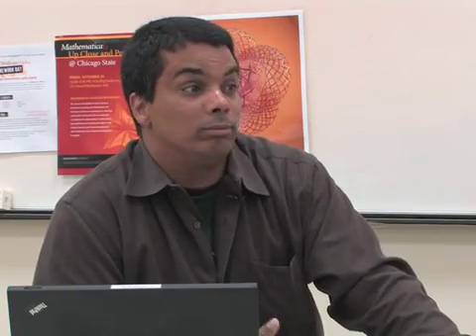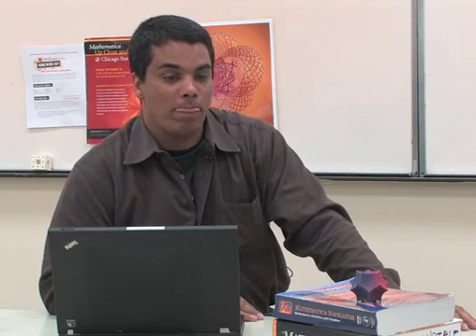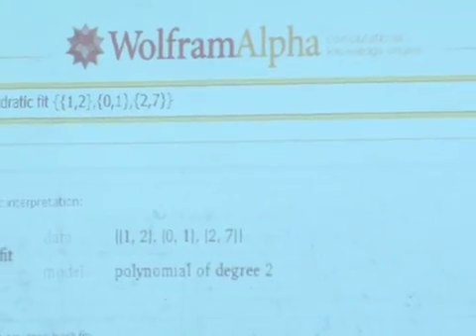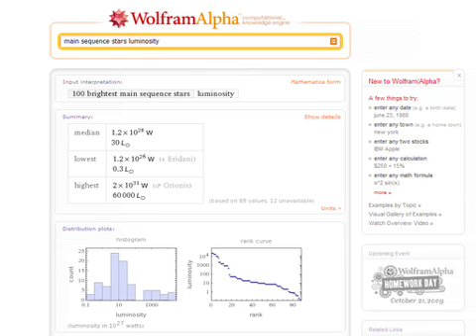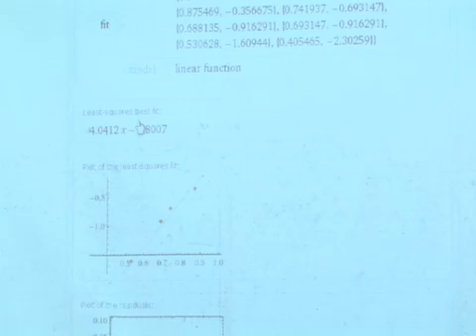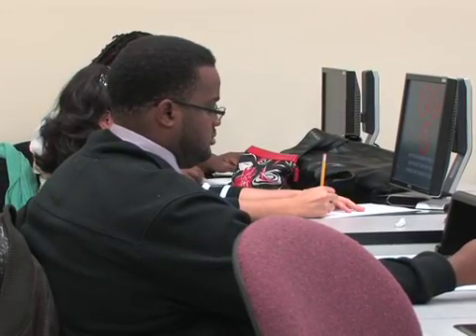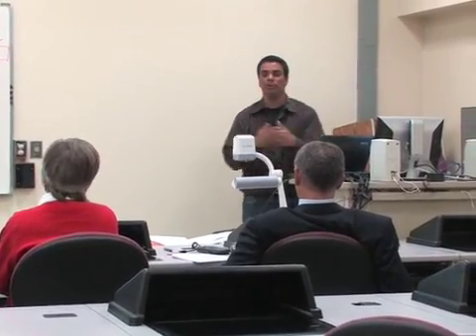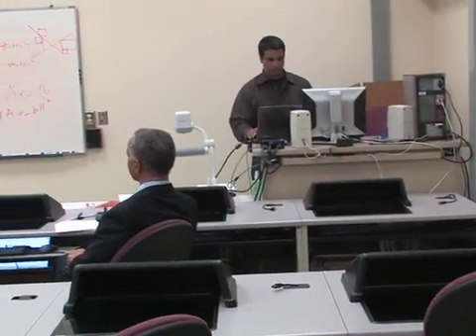Wolfram|Alpha Homework Day: Teaching College Math with Wolfram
Wolfram|Alpha Homework Day was a 14-hour web event that brought together students, parents, and educators to explore the power of using Wolfram|Alpha, the web's only computational knowledge engine, for education.

During the webcast, we heard from education advocates, teachers, and students about how Wolfram|Alpha is illuminating knowledge. We also shared a great collection of courseware from educators using Wolfram|Alpha. Additionally, our scholars answered many of your homework questions.

In this clip, John Erickson, an Assistant Professor of Mathematics and Computer Science at Chicago State University, talks about the advantages of teaching with Wolfram|Alpha.